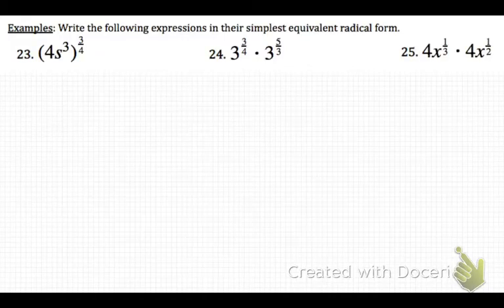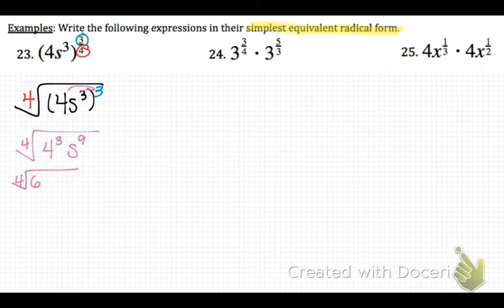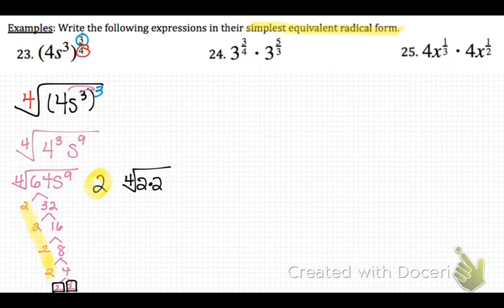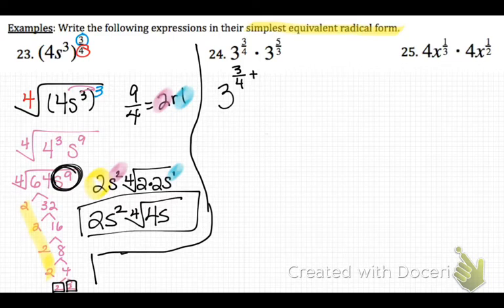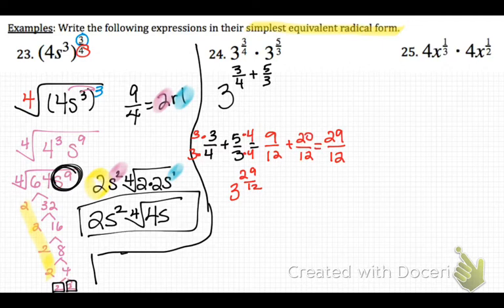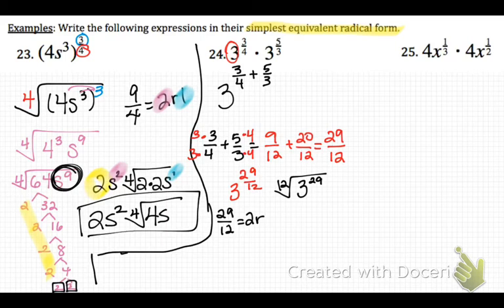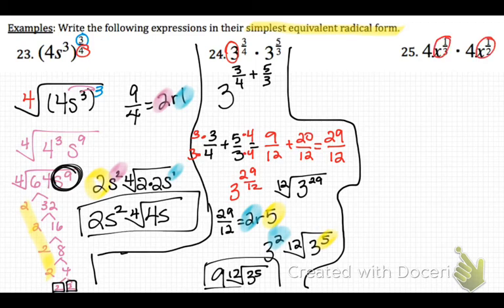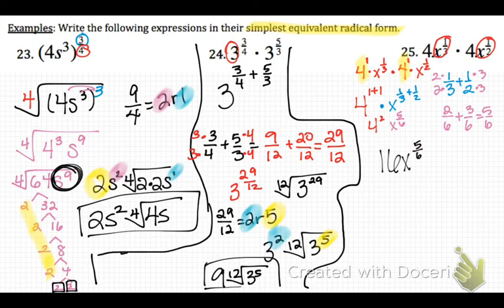4.3 Day 3 - Simplifying Expressions with Rational Exponents